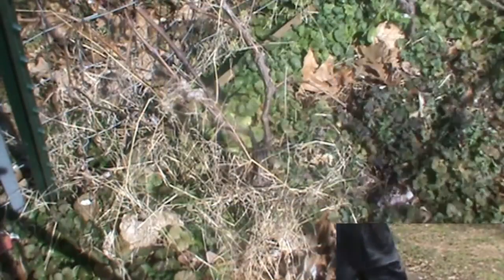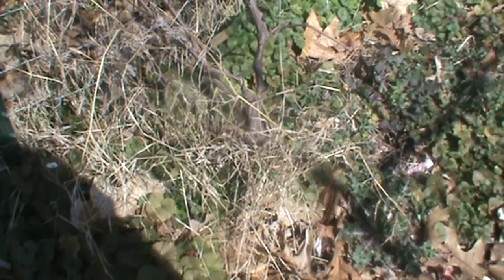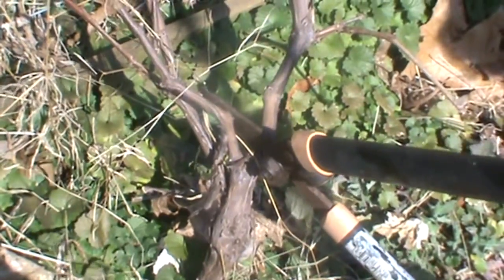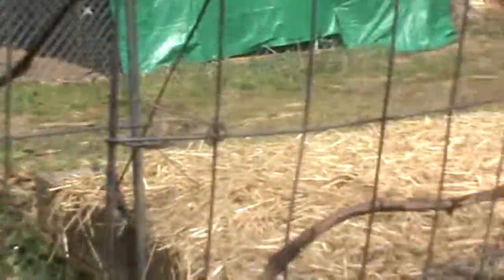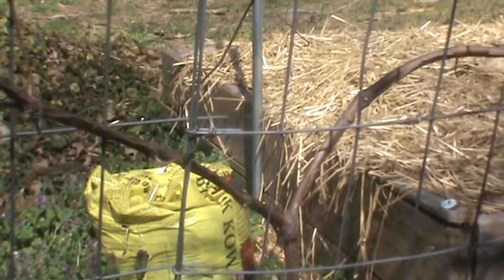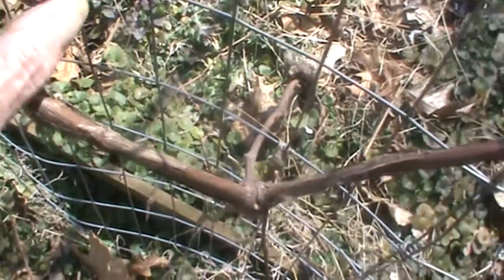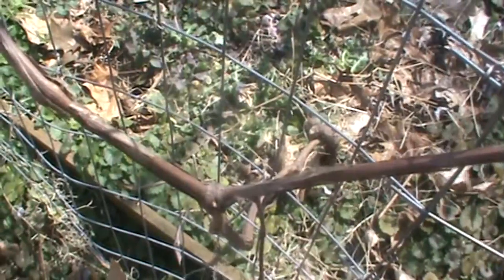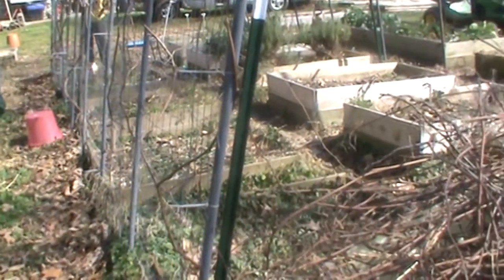Gardening on the Porch: Pruning Grape Vines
Join us on Facebook for organic growing, from scratch recipes, safe preserving and other homesteading skills.